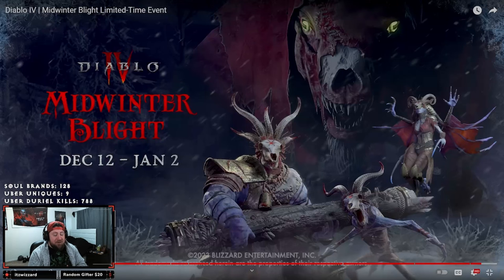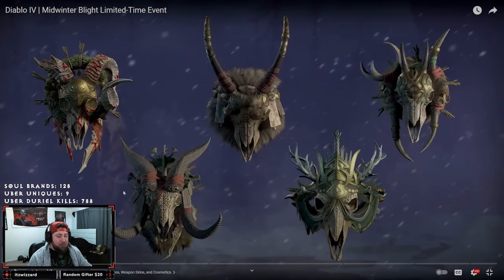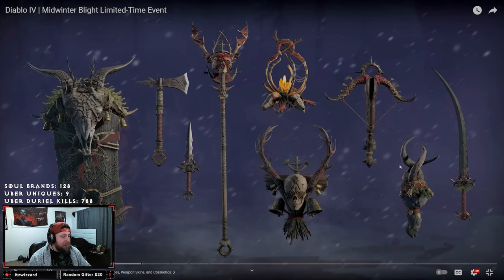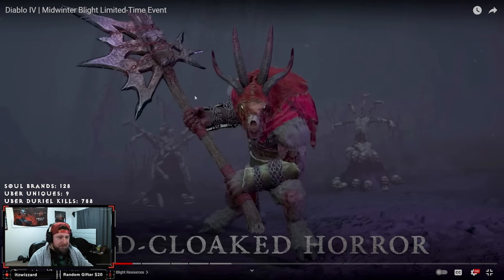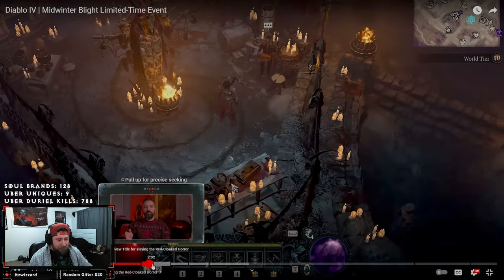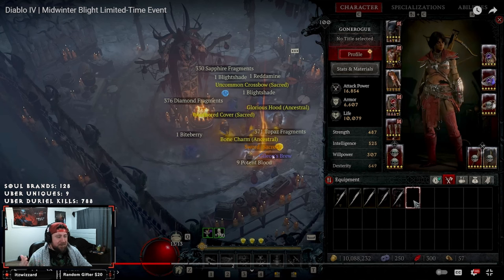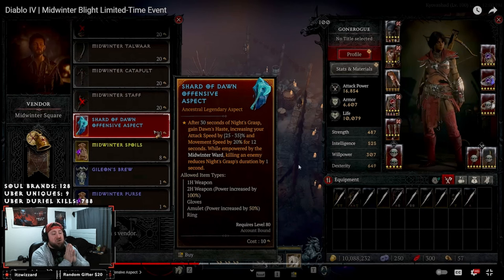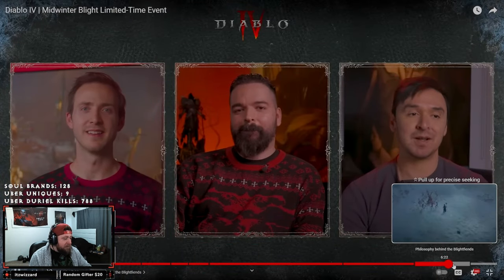BRAND NEW ASPECT AND ELIXIR COMING! Midwinter Blight Event Info Diablo 4 Season 2!